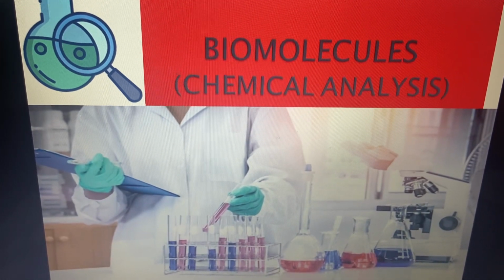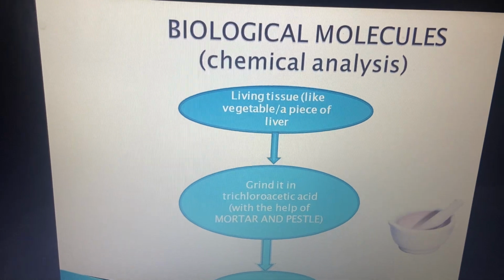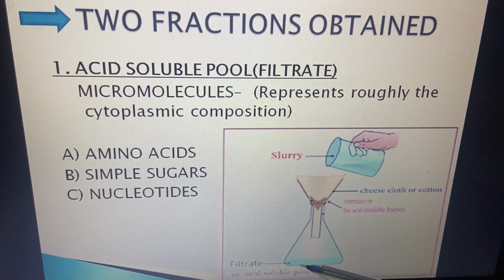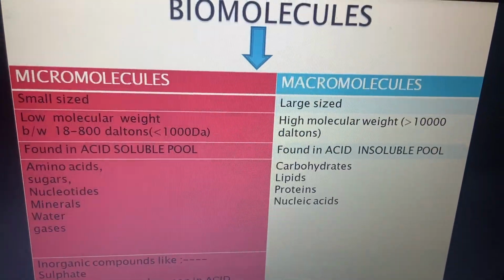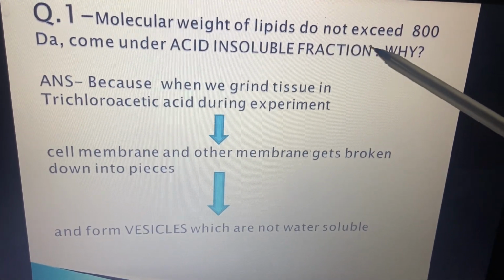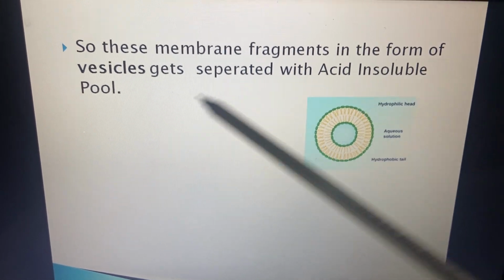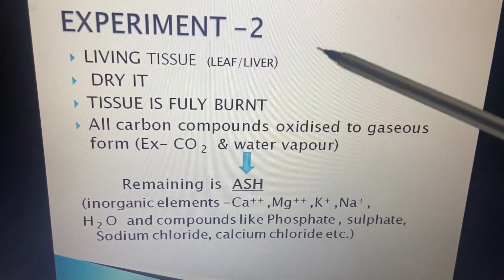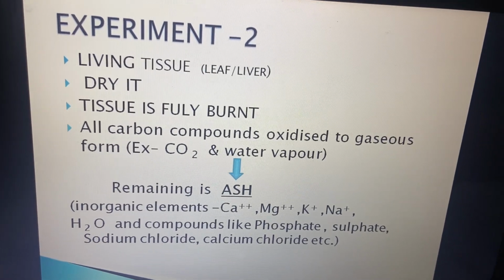BIOMOLECULES (CHEMICAL ANALYSIS)